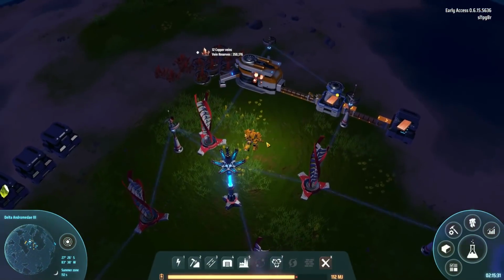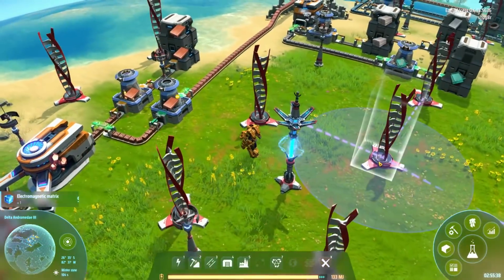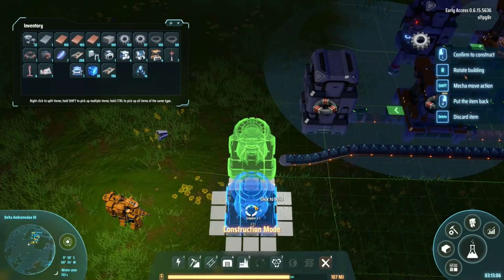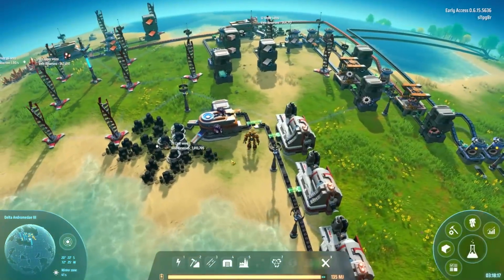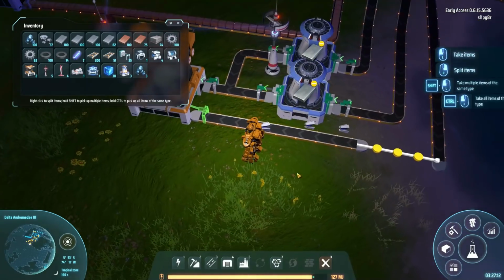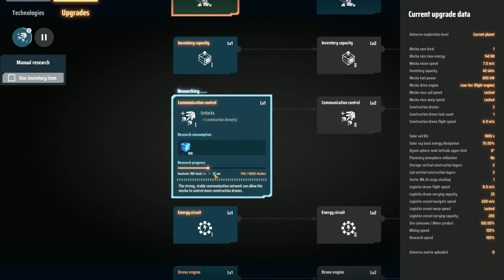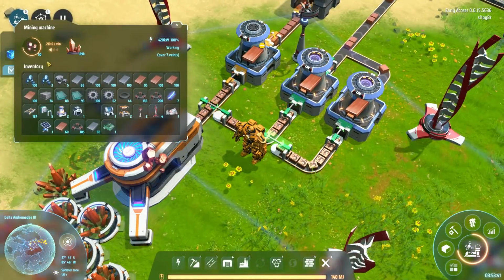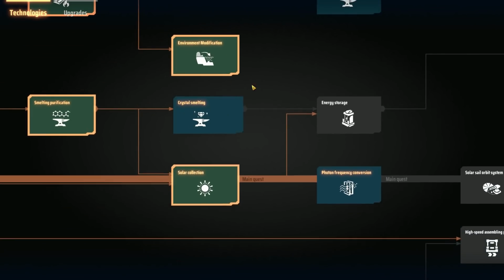Dyson Sphere Program - Making Blue Magic Squares For EASY RESEARCH! E3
Dyson Sphere Program! Factorio meets Satisfactory? Sci-Fi City Builder!

Devouring an entire solar system with industry is, at once, both frightening and highly appealing. Well, sci-fi management sim Dyson Sphere Program is now out in early access, if you’re curious as to how it feels transforming stars and planets into cogs for your mechanised empire.

Developed by Youthcat Studio, Dyson Sphere Program has you convert the galaxy into a web of automated factories, all with the aim of churning out enough resources to construct a Dyson Sphere: a gargantuan orb that encloses an entire sun and gleans every ounce of energy from it. Only the best power source will suffice for humanity.